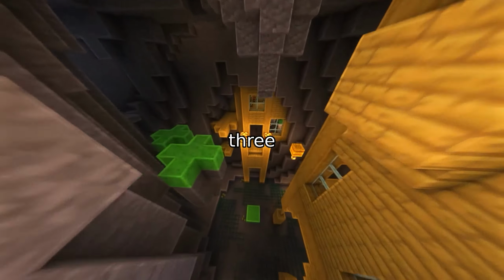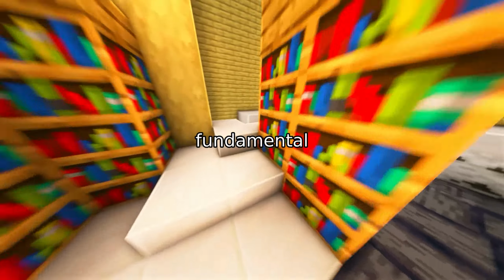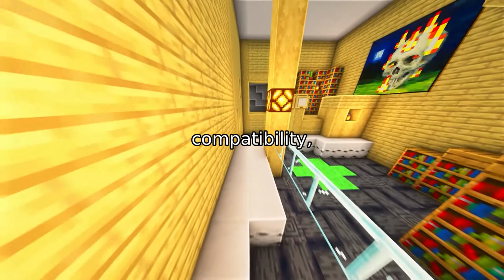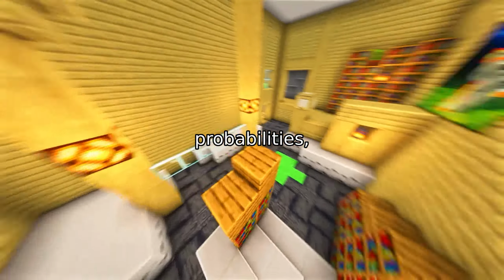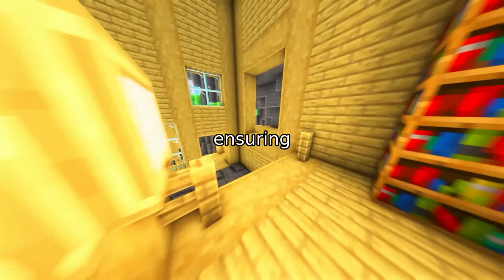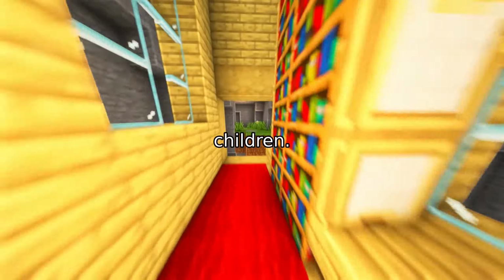Stop Imputing! Native Missing Data in Probabilistic Trees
🚨 Missing data is quietly destroying your ML models. Stop guessing with imputation and start handling it natively. In this deep dive, we break down Probabilistic Regression Trees (PRTrees)—a mathematically rigorous framework that processes missing predictors directly during tree construction, eliminating imputation artifacts and preserving smooth probability surfaces.

You’ll learn:
🔹 Why traditional CART & imputation fail under high missingness
🔹 3 native missing-data strategies (Uniform, Partial Observation, Smoothed Projection)
🔹 How recursive probability flow & kernel selection impact predictive performance
🔹 When to deploy PRTrees over standard imputation pipelines
🔹 Practical tuning tips & R package implementation for production ML

📈 This is an advanced tutorial for data scientists & ML engineers ready to move beyond basic feature engineering. If you’re tired of missing-value bias breaking your regression pipelines, this video will change how you train models.

💡 Drop your biggest missing-data challenge in the comments! Let’s build smarter, more robust models together.